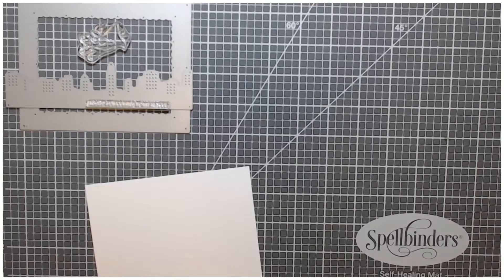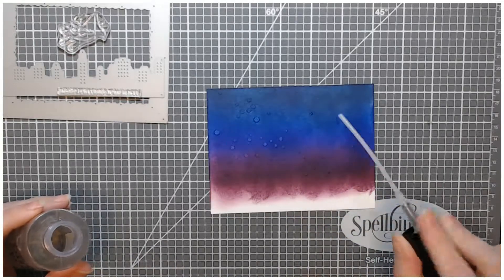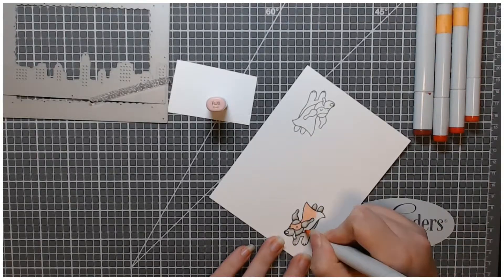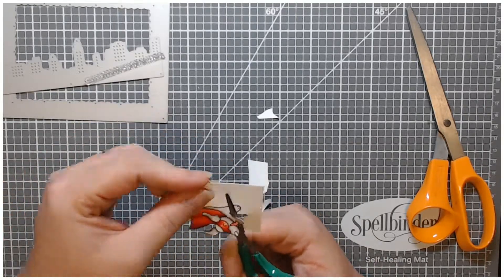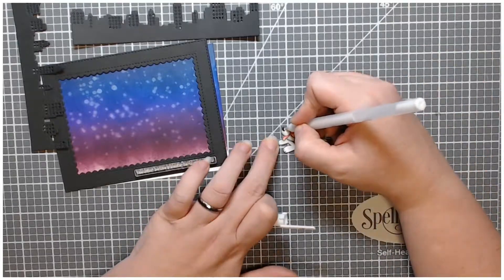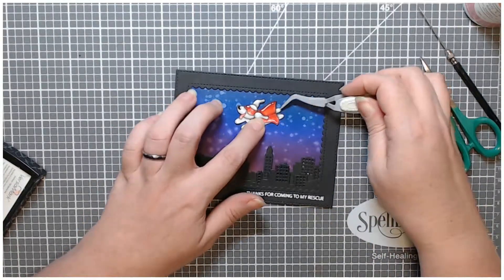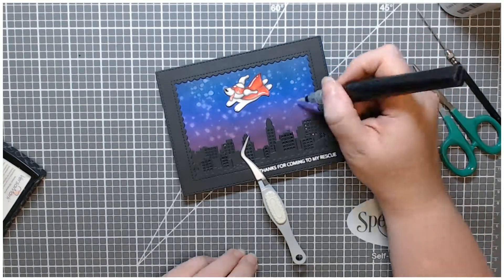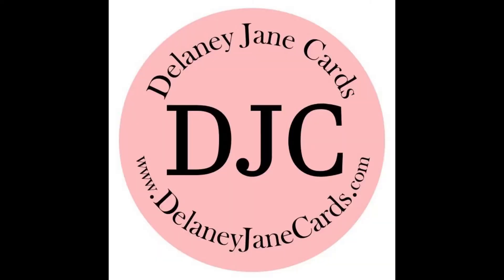Creating a Night Scene with Heffy Doodle Rescue Dog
This adorable stamp set is by Heffy Doodle and is the Rescue Dog set. It has 4 little images, two dog images and two supporting images, a dog bowl and ball.

I created an ink blended sky and night scene with some dies from MFT & Mama Elephant. Mixing and matching is always fun!

Confused about why I named it all Delaney Jane Cards if my name is Renee’?
This entire thing, shop, YouTube channel, blog, etc, it is all named after our angel daughter who passed away in 2013. I made her some promises when she passed away. I would spread joy, I would make her proud and I would speak her name daily. This is one way we choose to honor her memory, and help me keep my promises.